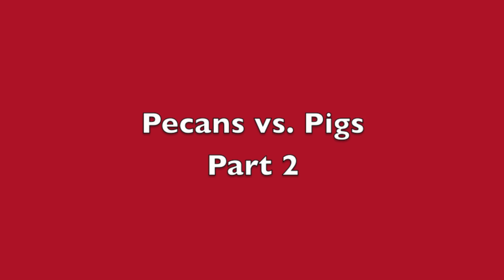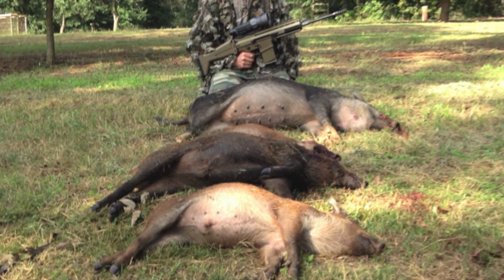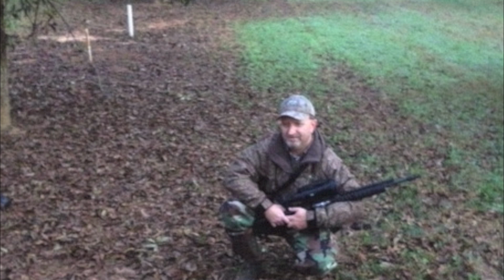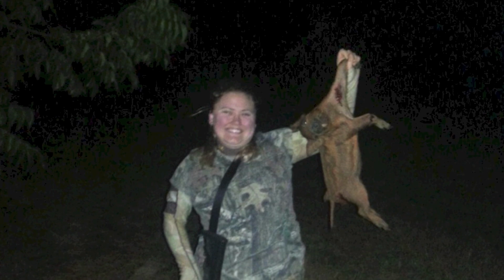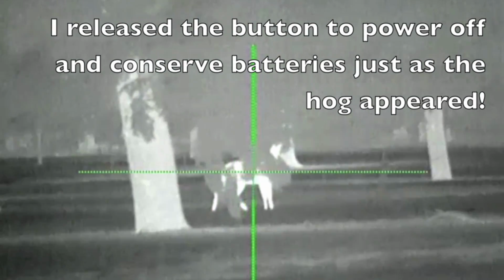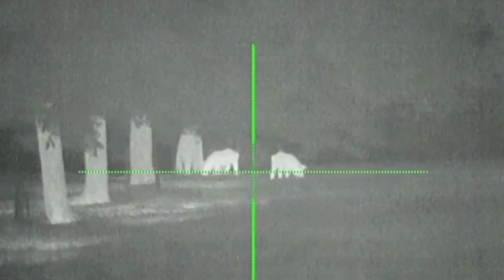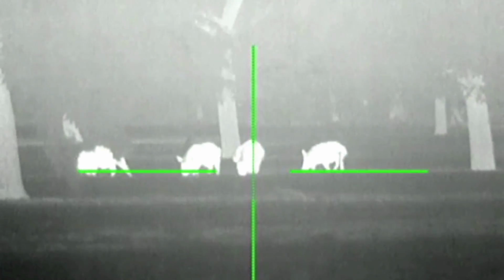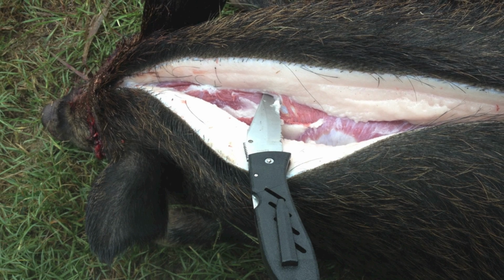Thermal Hog Hunting Part 2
Kill shots and some Slow Motion of wild boar hunting with thermal scopes in Georgia pecan orchards!